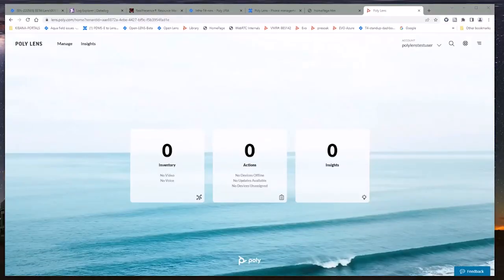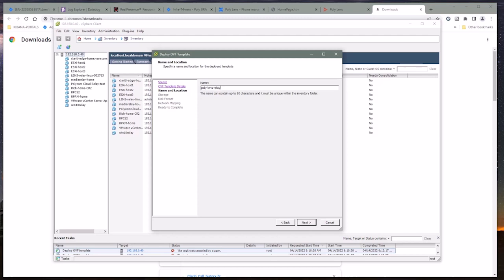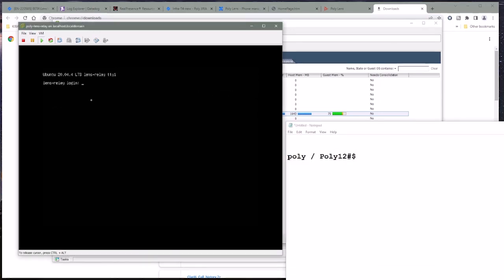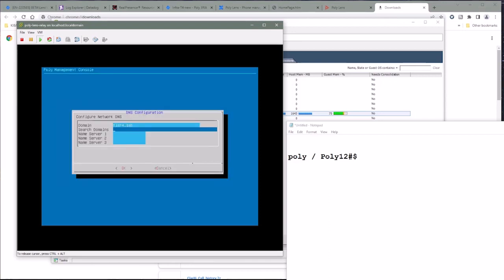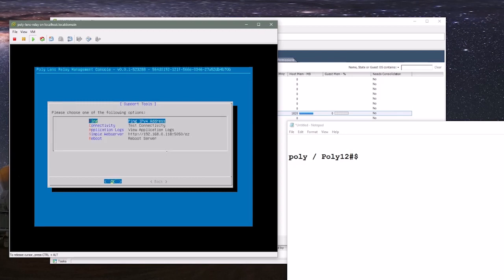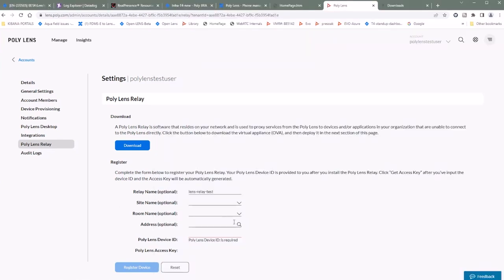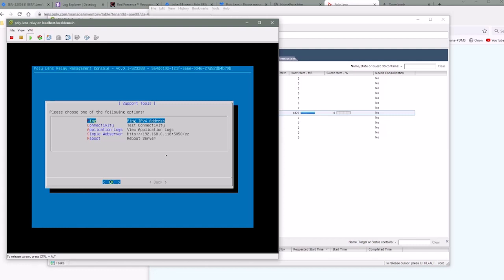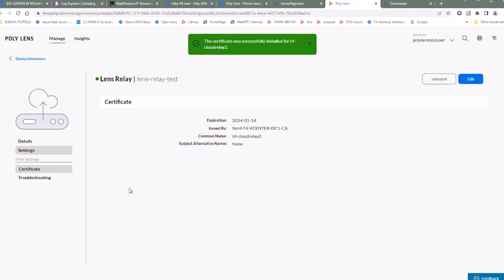Poly Lens: Cloud Relay Deployment | HP Support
How to download the Poly Lens Relay virtual appliance OBA and deploy it. This is a specialized device that provides a local file cache for device software and reverse proxy for device provisioning requests to the cloud.